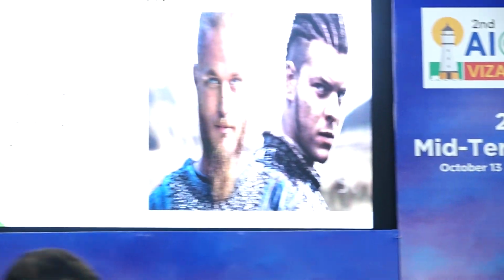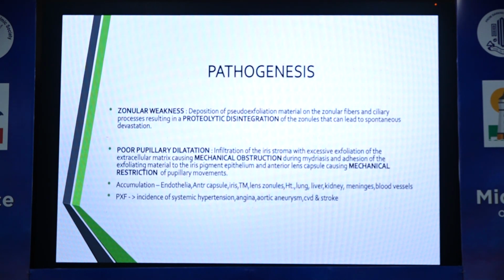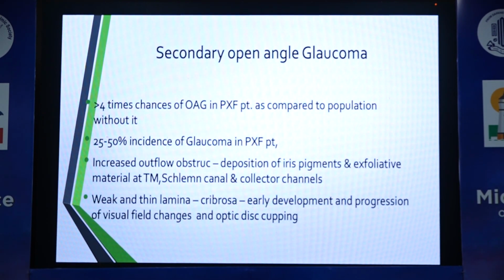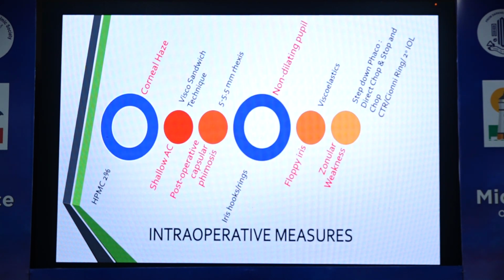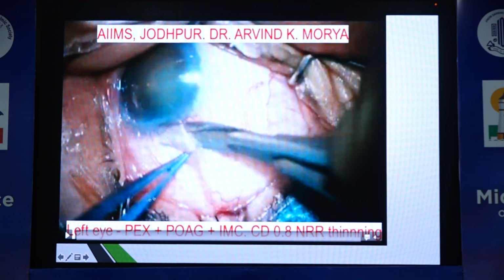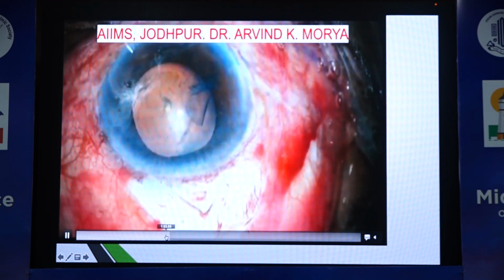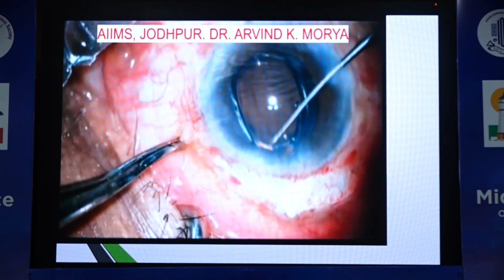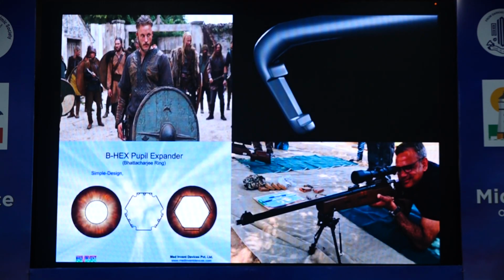AIOCMTC2 2023 GP8 topic Prof Arvind Kumar Morya Tips and Tricks for Management of Successful Phaco i